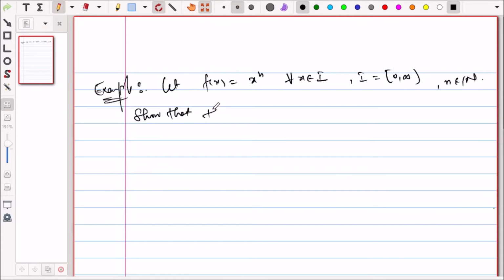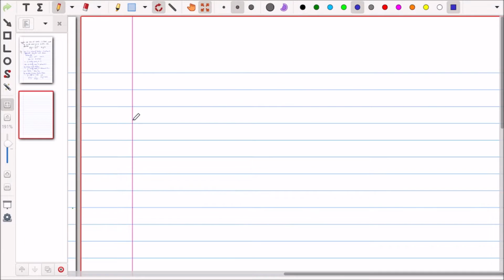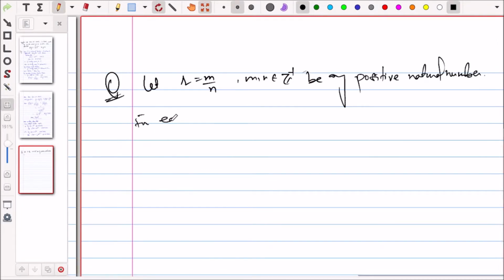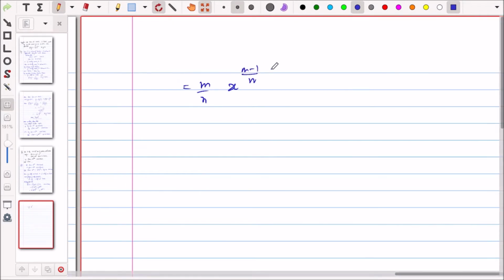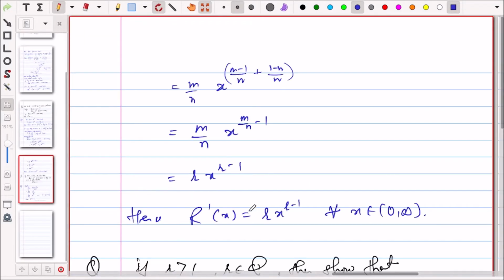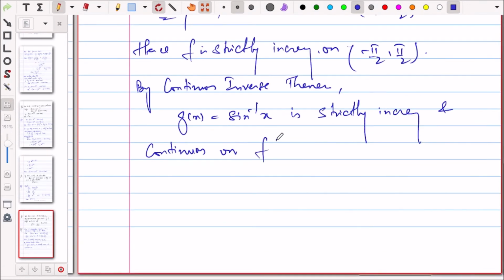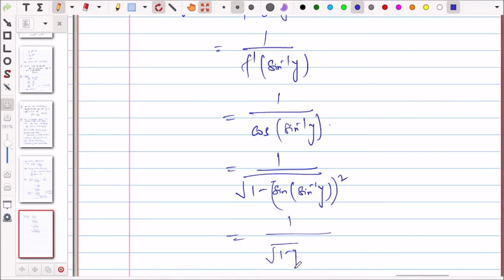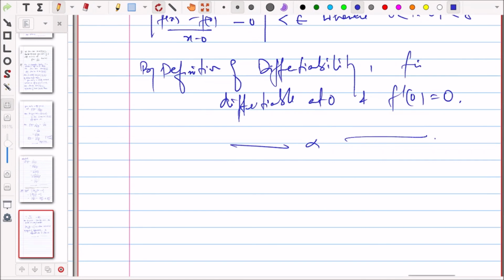EXAMPLES OF DERIVATIVES OF INVERSE FUNCTIONS | REAL ANALYSIS | BARTLE & SHERBERT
Inverse of a strictly Monotone continuous function defined on an interval is strictly Monotone continuous function. Further if the function is differentiable and its derivative does not vanish anywhere on its domain, then its inverse function is also differentiable and the derivative of the inverse is given by reciprocal of the composition of derivative of the given function with inverse of the function.

Bartle & Sherbert
Real Analysis